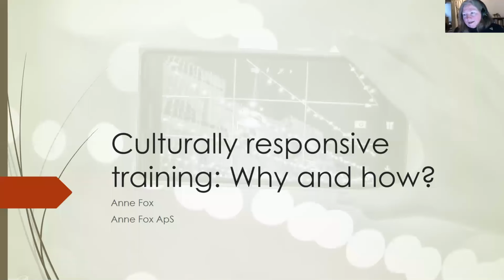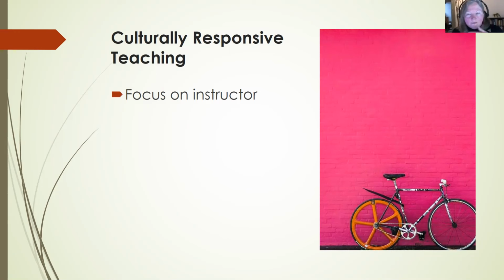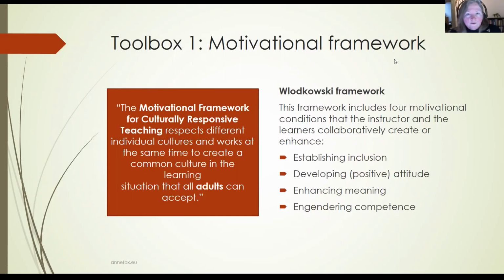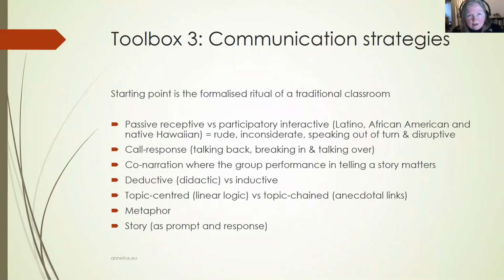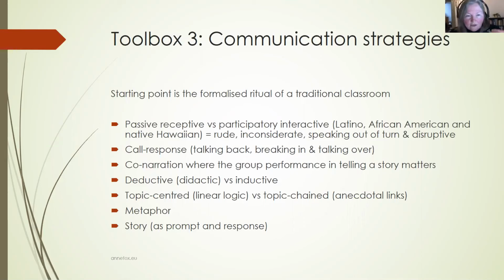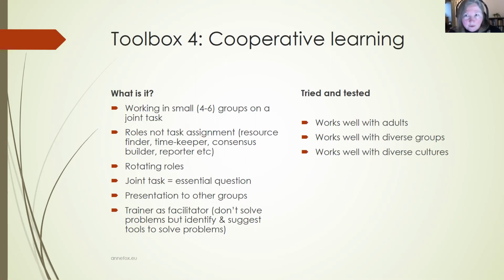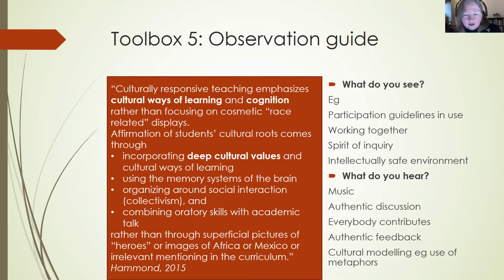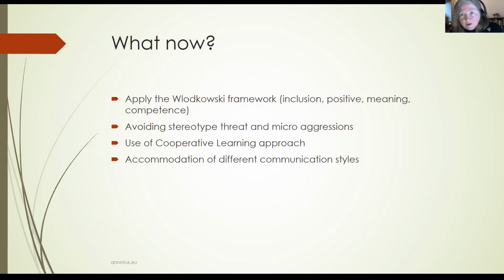SIETAR Europa Webinar: Culturally responsive training: Why and how?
SIETAR Europa webinar held by Anne Fox on 18th January 2016

Abstract:
Find out the basics of culturally responsive training (CRT) and why it is appropriate even in intercultural training sessions using Wlodkowski’s framework of establishing inclusion, developing attitude, enhancing meaning & engendering competence. Although there are a number of tools that aid CRT such as Cooperative Learning and observation checklists, this is more about solid and effective working relationships than about check-box procedures. The overall aim of CRT is to ensure that we are making the best use of all the resources in the training room by making people feel included and more likely to contribute. Much of the material published about CRT relates to the school sector so how much translates to the adult education sector?
The webinar is intended for trainers and anyone involved with the training of adults wishing to find out how to make their sessions more culturally responsive.